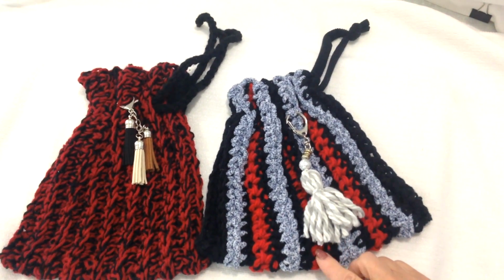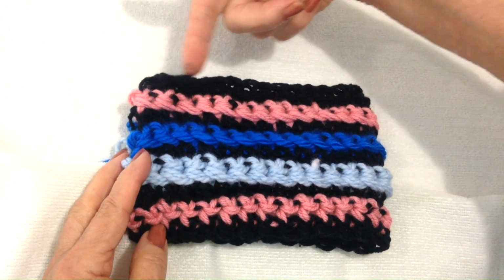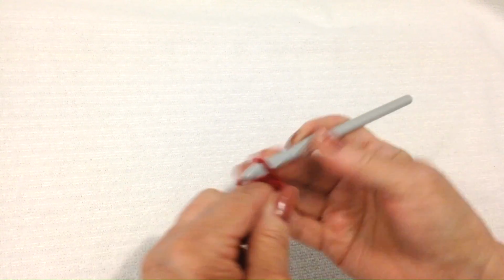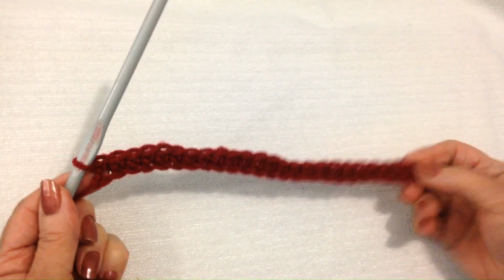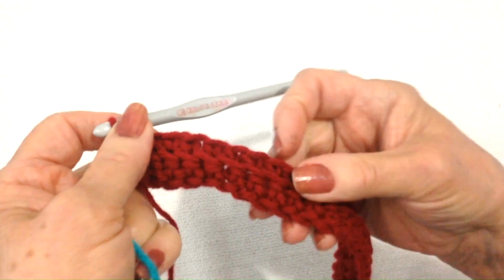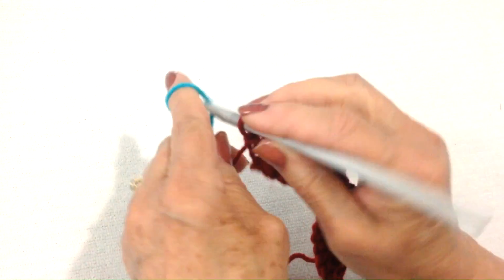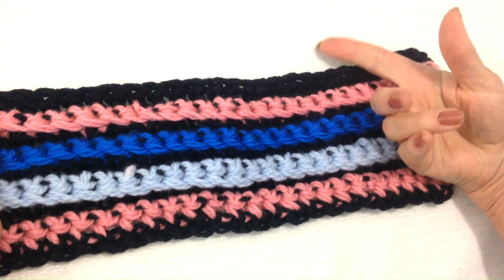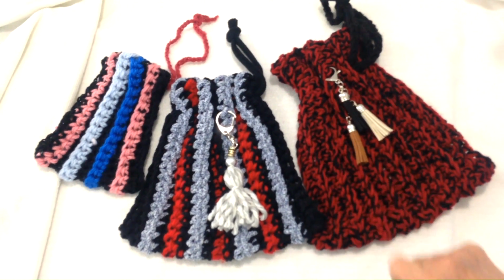CROCHET A PLEATED BAG OR PURSE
Crochet these easy bags or purses in a solid color, or in stripes of different colors!  So easy, even a beginner could make these.  Use scraps of yarn to work up a rainbow of colors.

9 PIECE CROCHET HOOK SET: ($3.99) 3 mm to 12 mm crochet hook
31 ORNAMENTS TO CROCHET 4M